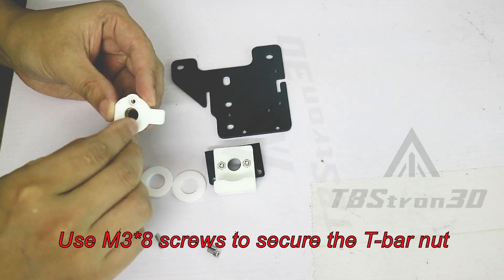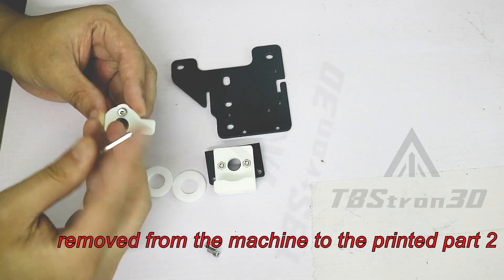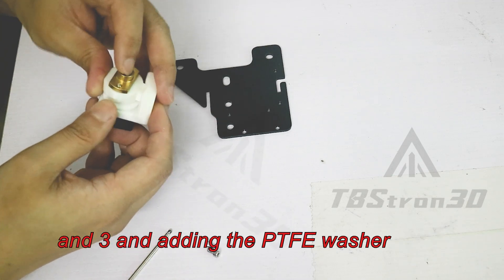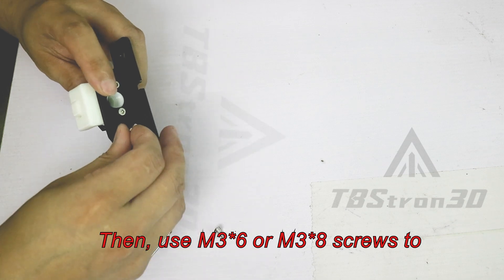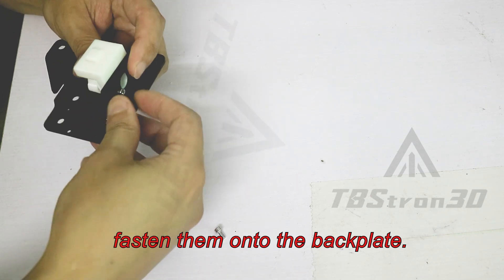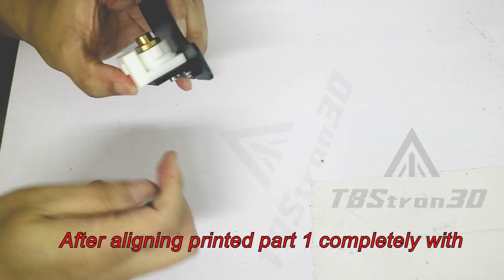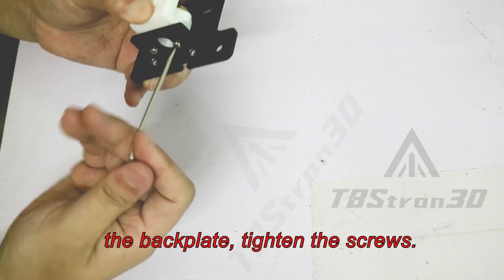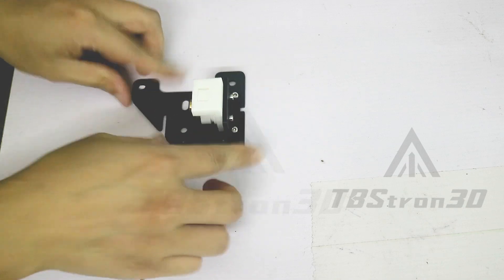Z axis decoupling installation video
This video is for the installation of the latest decoupling device included in the upgraded Z-axis rail kit. After installation, it will improve the printing performance.